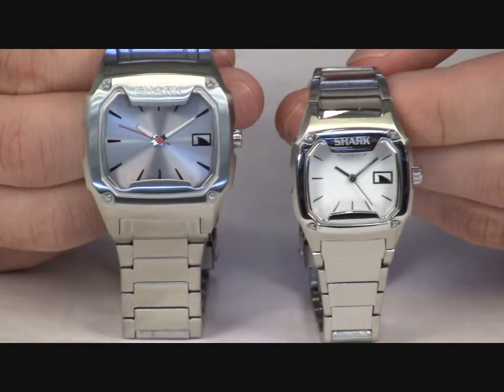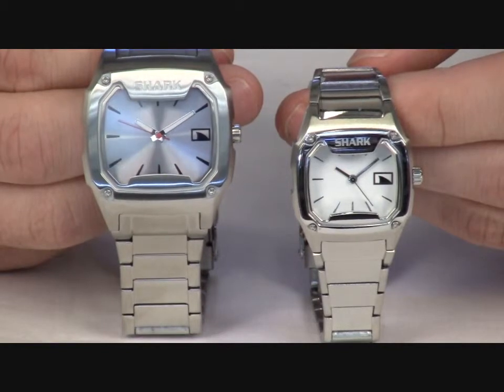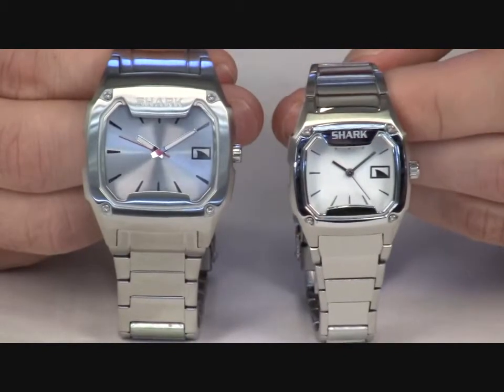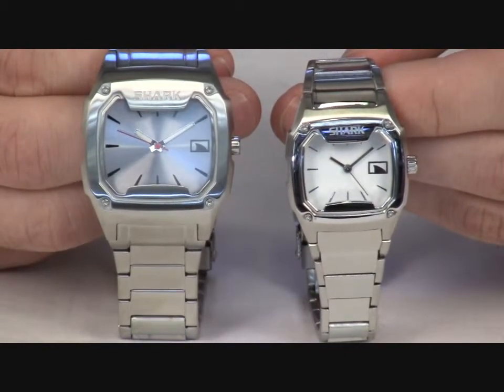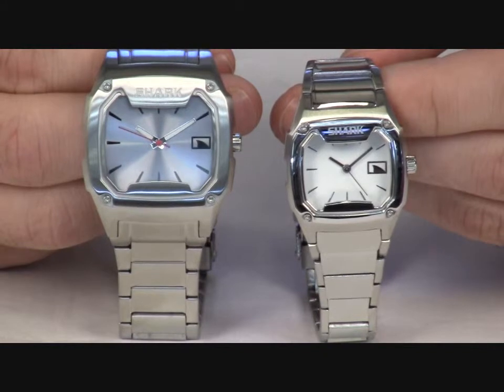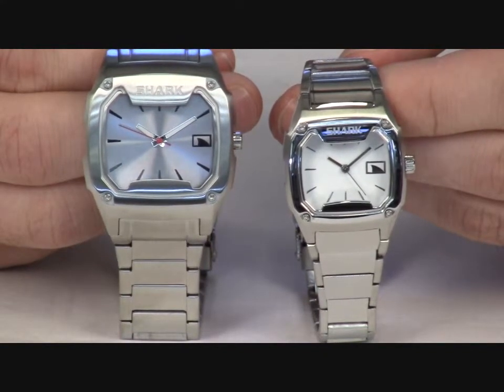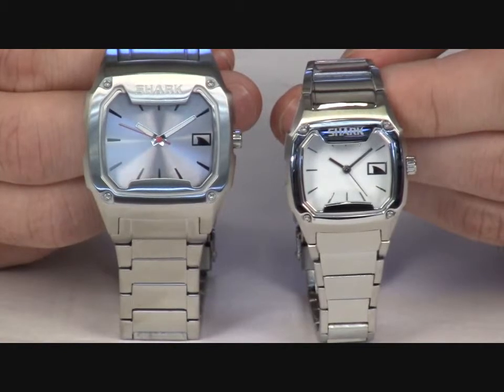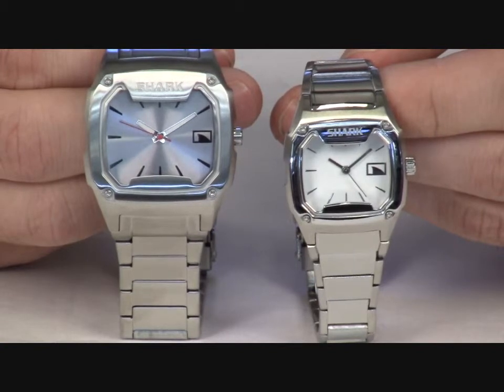Freestyle Shark Classic Metal Watch Review at Surfboards.com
The Shark Classic Metal watch from Freestyle is a new twist on the Shark Classic. It features a 38mm stainless steel case and bracelet, 3-hand movement, and luminous hands. Depth rated for 165ft/50m.

Because it's a Freestyle, it has a mineral gloss lens to prevent scratches and a limited lifetime manufacturers warranty.